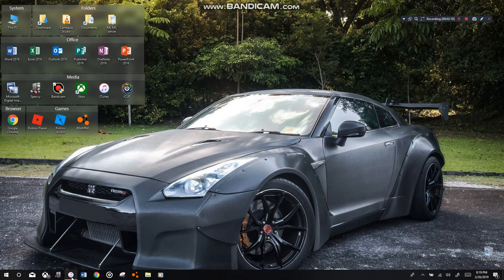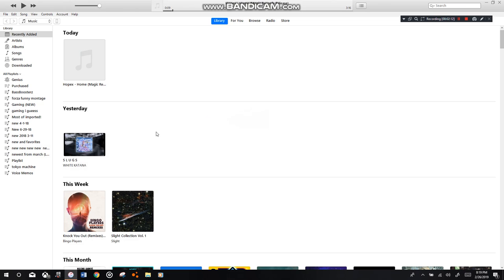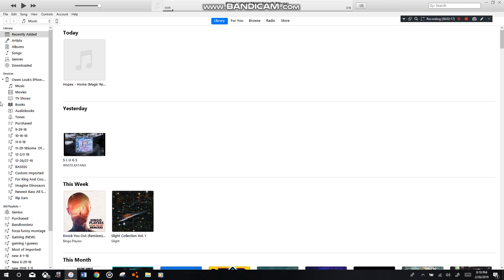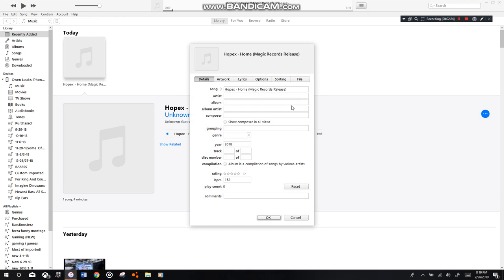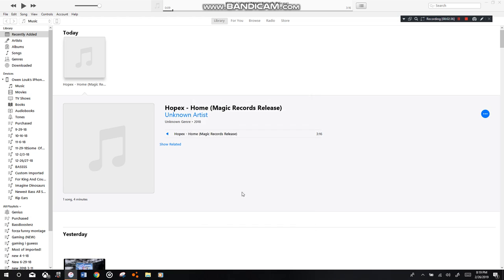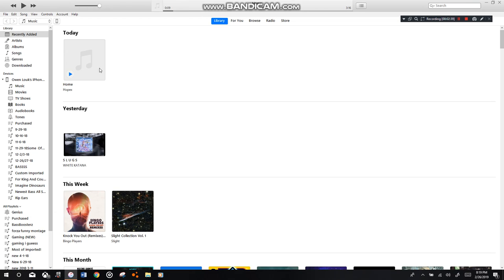How to download and import songs to iTunes!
This is my tutorial in how to download and import songs to iTunes!

This song i used was kindly provided by hopex!

Hopex - Home